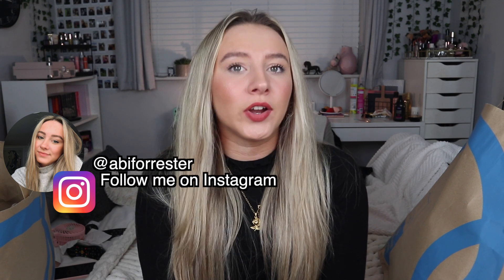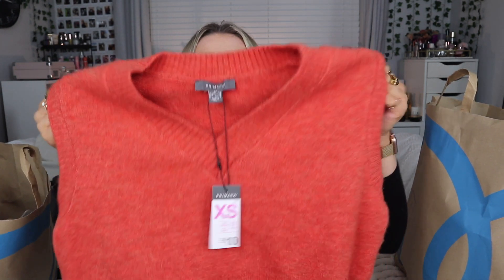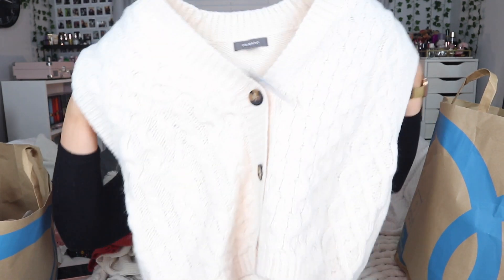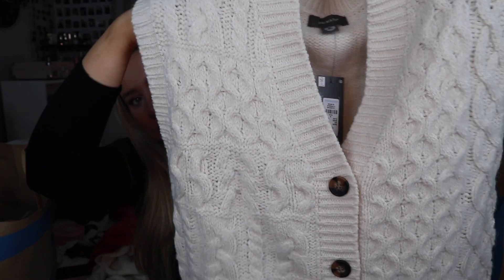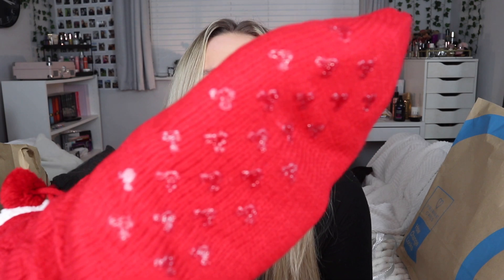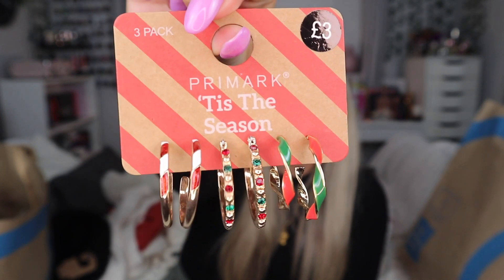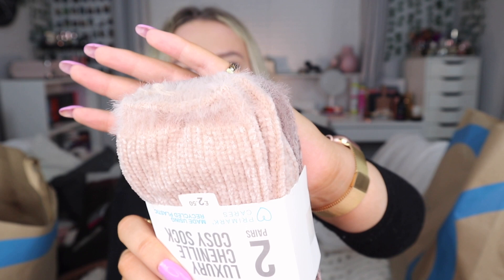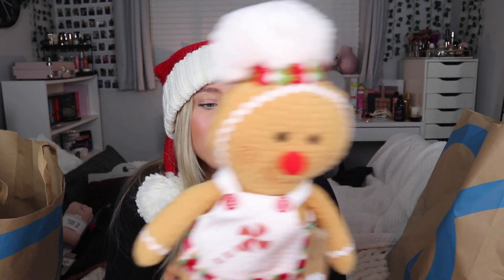Huge Primark Haul Winter 2021!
Huge Primark Haul!

I went shopping at Primark and found lots of goodies. I obviously had a look at the Primark christmas stuff, which i bought a few items.I didn''t really get to much clothing as i struggle to find things i like in Primark but i never have any issues when shopping for accessories or home-wear as they do some really good stuff. I was on the hunt for some chunky hats and just generally wintery items. Let me know your favourite item that I got.